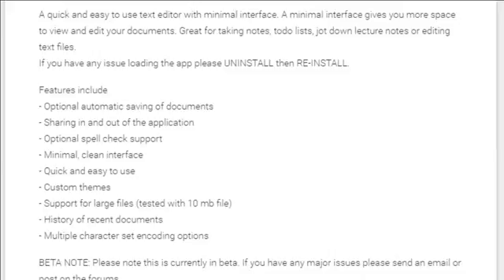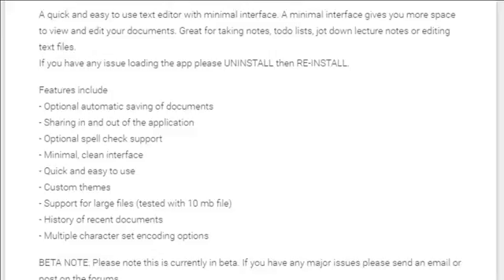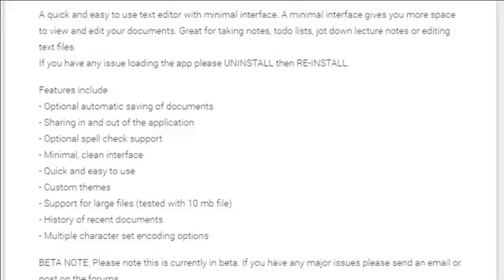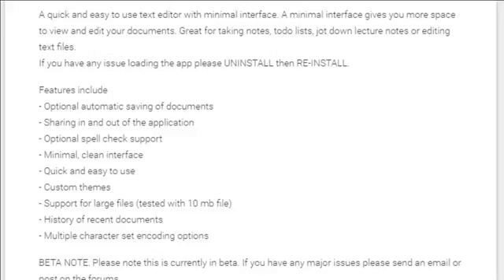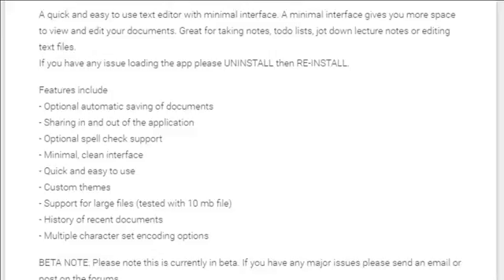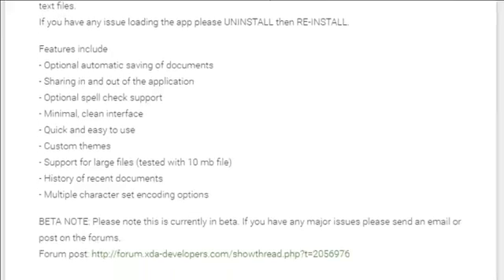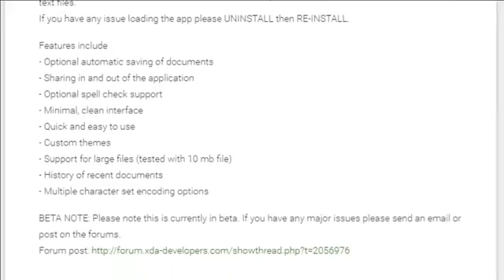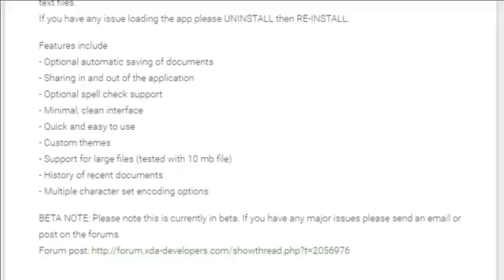Wordpad For Android - Overview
Wordpad for Android is a quick and easy to use text editor with minimal interface. A minimal interface gives you more space to view and edit your documents. Great for taking notes, todo lists, jot down lecture notes or editing text files.